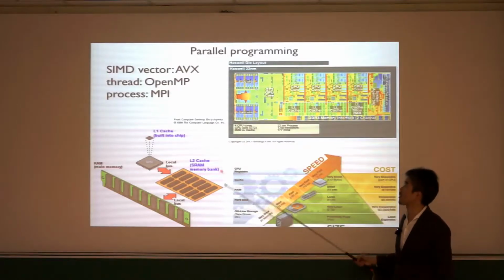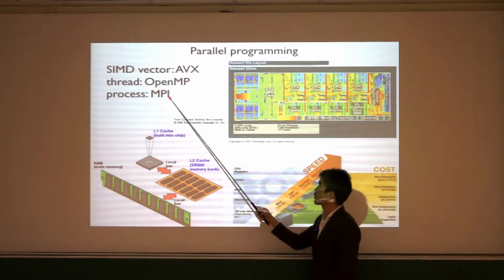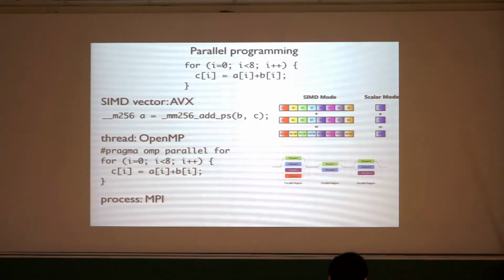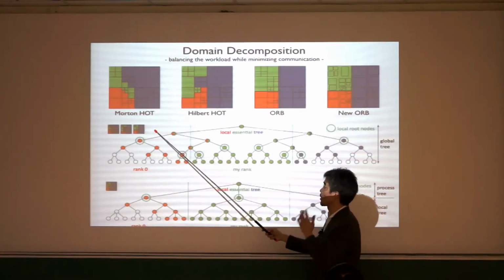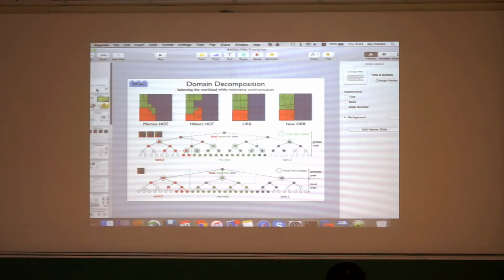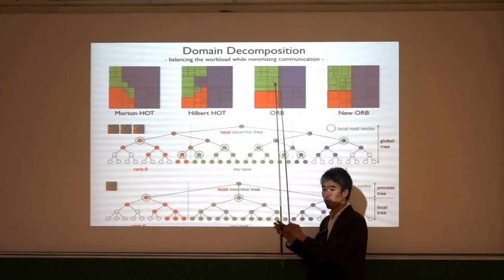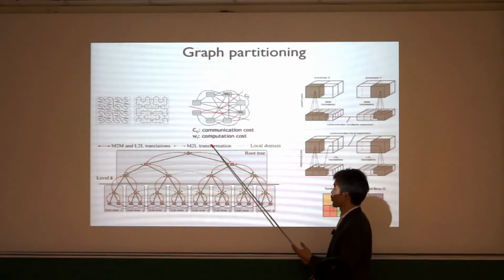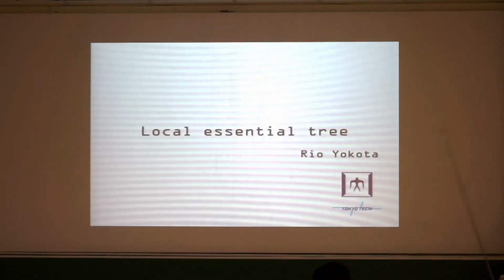2016 Short Courses on High Performance Linear System Solvers Rio Yokota 0324 part1